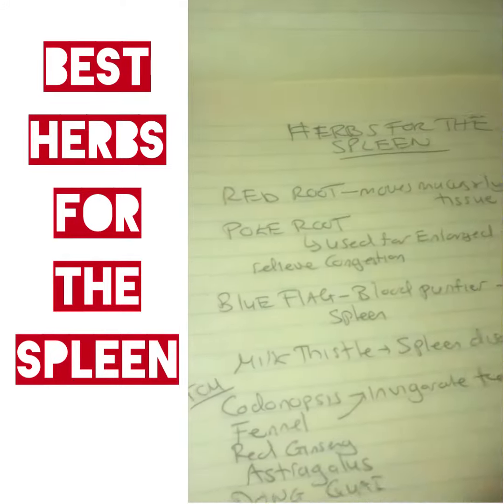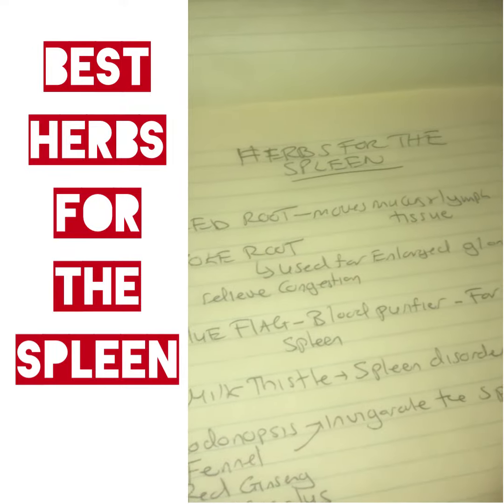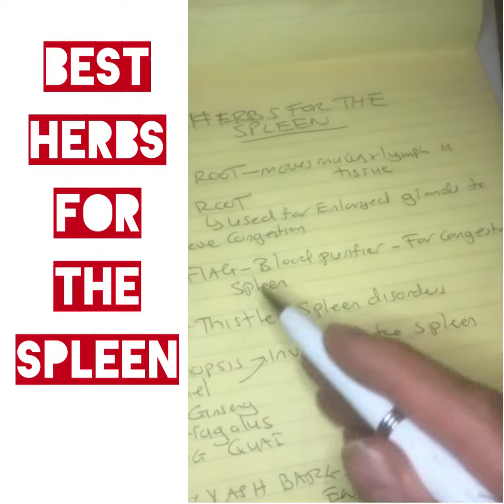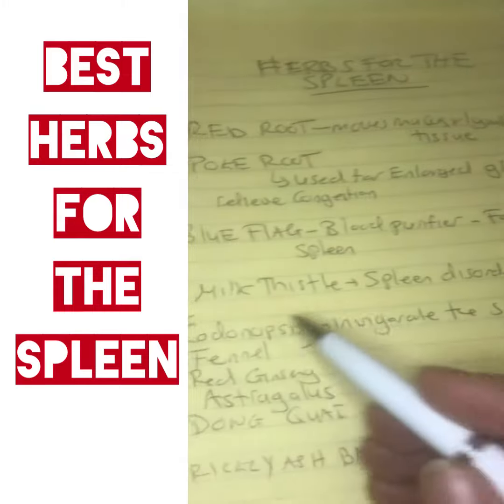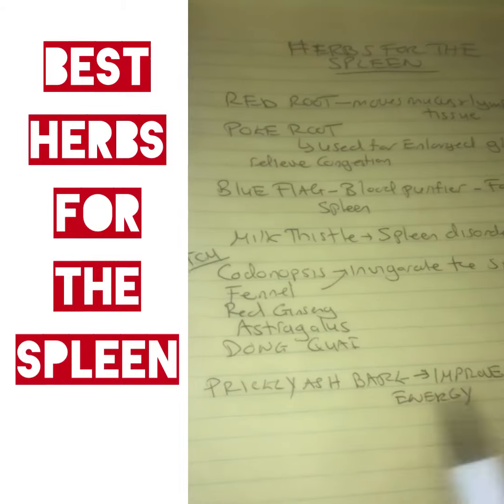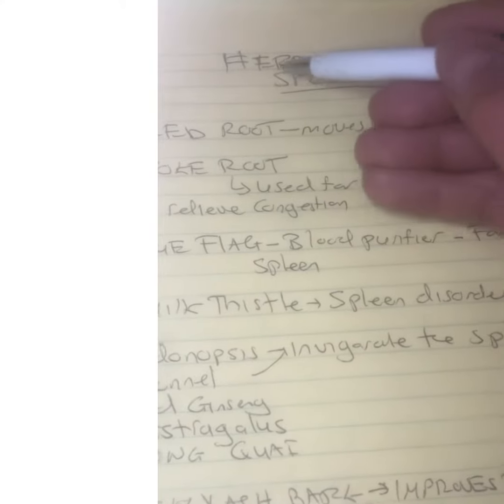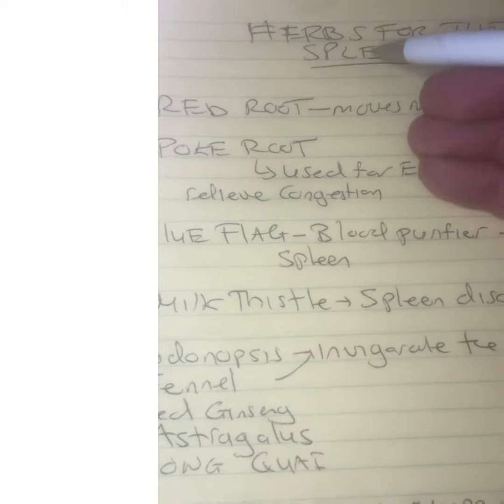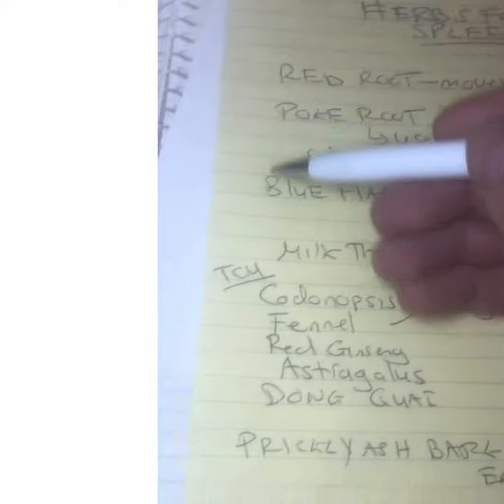Best herbs for the spleen